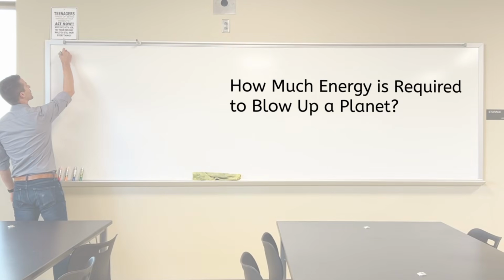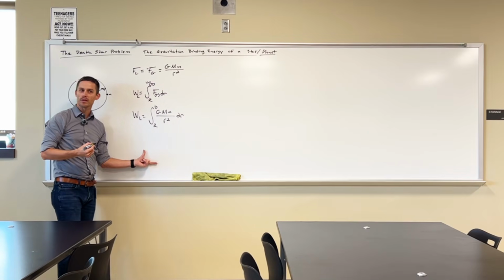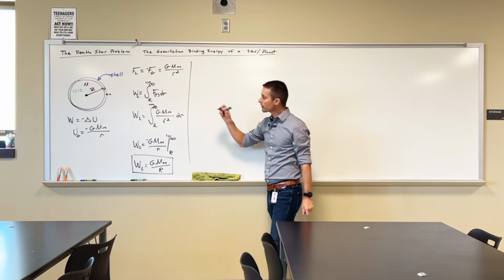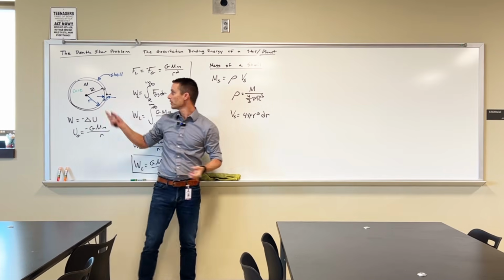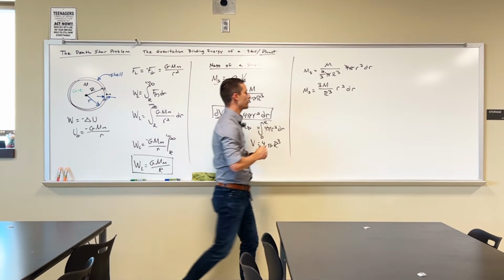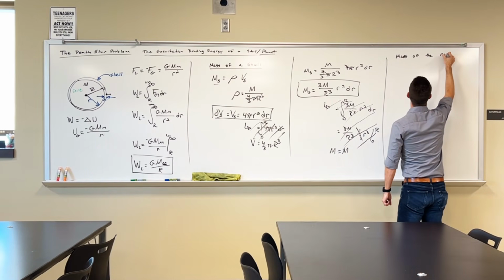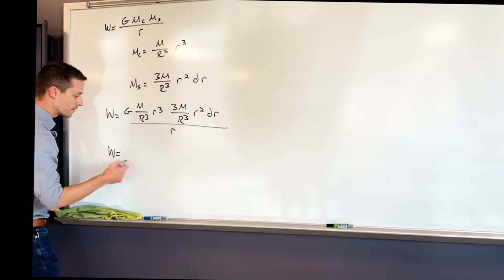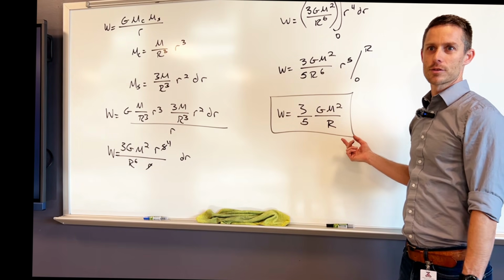Live Lecture: How Much Energy to Blow Up a Planet? | Gravitational Binding Energy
This lecture is from an AP Physics C Mechanics class which I recorded for my students one day when about half of my class was out.

This is a deviation from my usual style of videos, regardless, perhaps this can be of use to some of you on YouTube too.

Note: this derivation is based entirely in mechanics, it does not bring into account the relativistic affects associated with the formation or destruction of a celestial body.